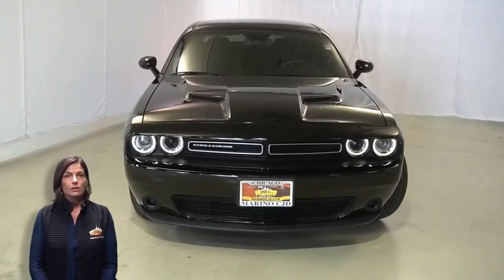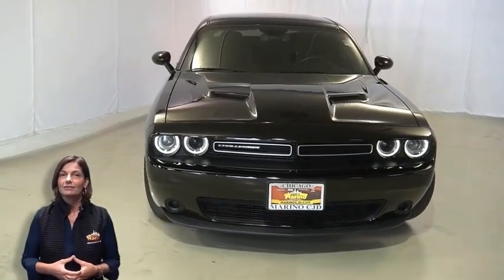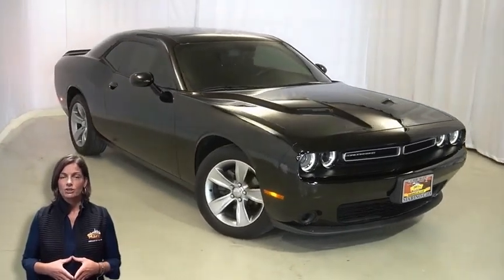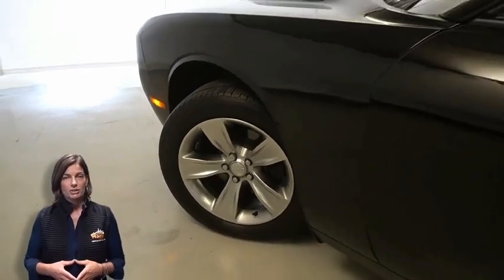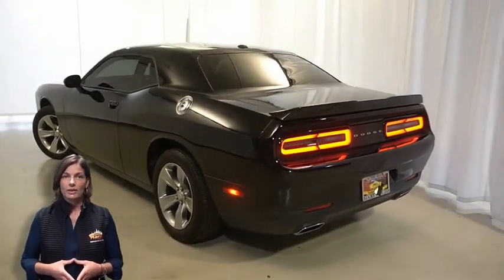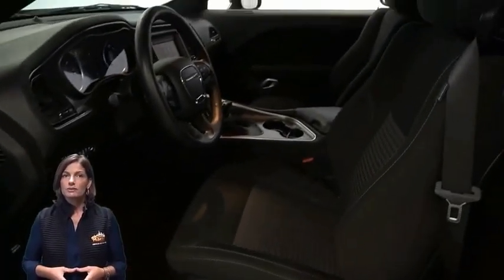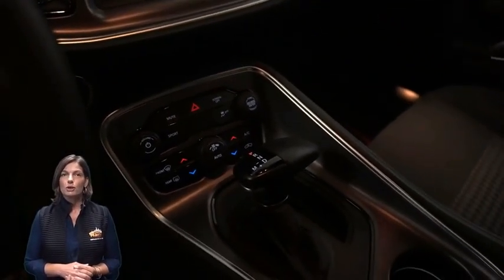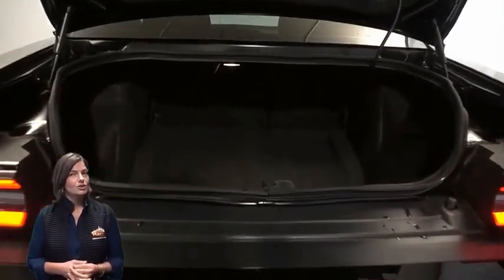2018 Dodge Challenger D5755A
2018 Dodge Challenger SXT

5133 W Irving Park Rd

DODGE CERTIFIED!! 7 YEAR - 100,000 MILE WARRANTY!! DODGE DURANGO SXT!! 3.6 LITER V6 ENGINE!! STILL UNDER FACTORY POWERTRAIN WARRANTY!!! ONE OWNER!! ACCIDENT FREE CARFAX REPORT!! 7 INCH TOUCH SCREEN DISPLAY!! REAR BACKUP CAMERA!! STEERING WHEEL MOUNTED AUDIO CONTROLS!! SPORT BRAKES!! SPORT SUSPENSION!! THIRD ROW SEATING!! SPORT MODE!! DUAL-ZONE TEMPERATURE CONTROL!! 18 INCH ALUMINUM WHEELS!! REAR BODY-COLOR SPOILER!! ELECTRIC POWER STEERING!! HILL START ASSIST!! ACTIVE HEAD RESTRAINTS!! ELECTRONIC STABILITY CONTROL!! POWER LOCKS!! POWER WINDOWS!! brbrFCA US Certified Pre-Owned Details:brbr  * Limited Warranty: 3 Month/3,000 Mile (whichever comes first) after new car warranty expires or from certified purchase datebr  * 125 Point Inspectionbr  * Transferable Warrantybr  * Warranty Deductible: $100br  * Roadside Assistancebr  * Vehicle Historybr  * Powertrain Limited Warranty: 84 Month/100,000 Mile (whichever comes first) from original in-service datebr  * Includes First Day Rental, Car Rental Allowance, and Trip Interruption Benefits